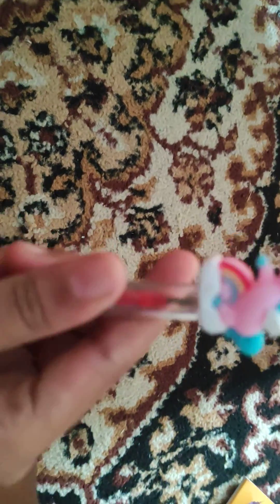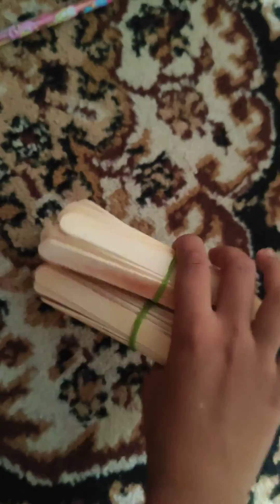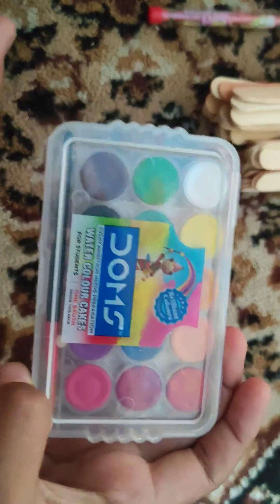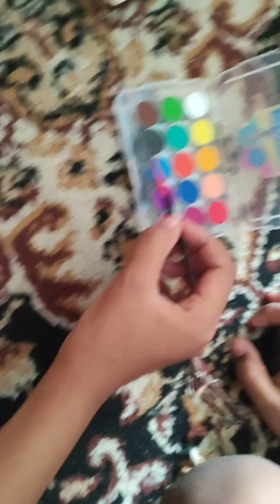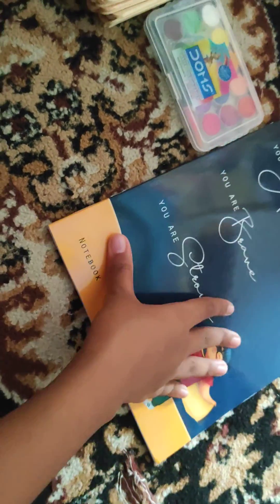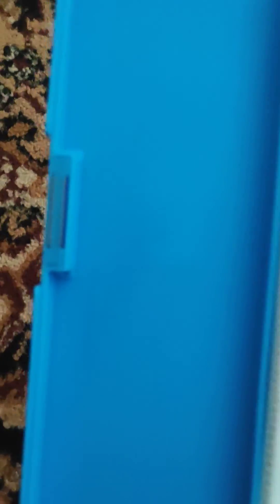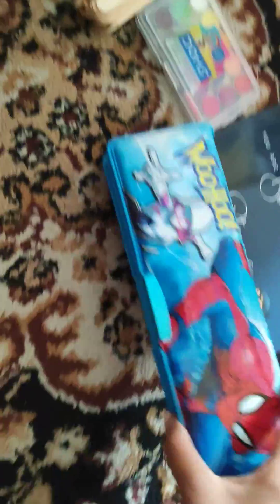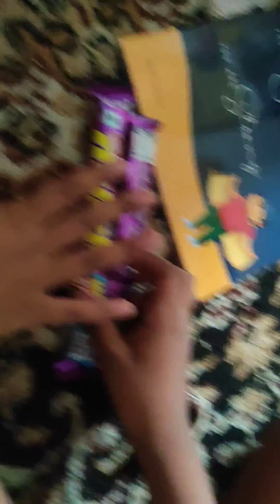Things that we brought today (1) | Our and Your Amazing World